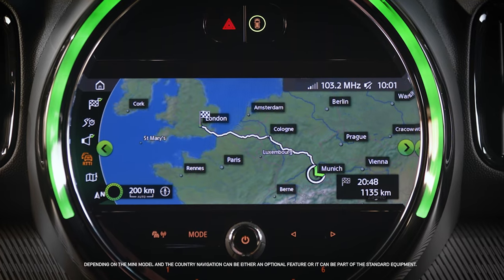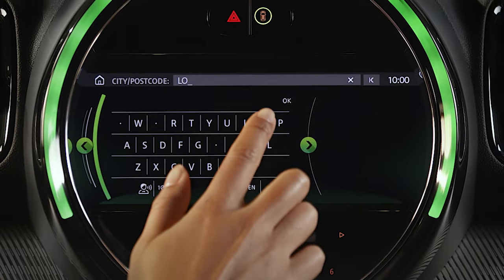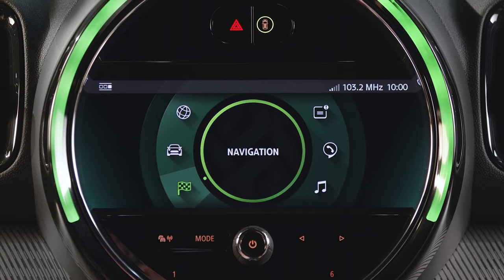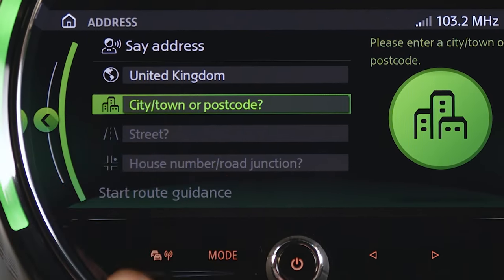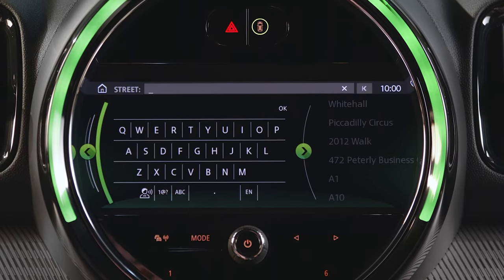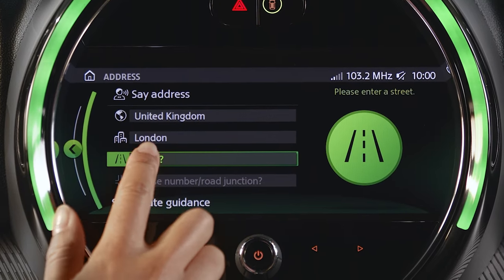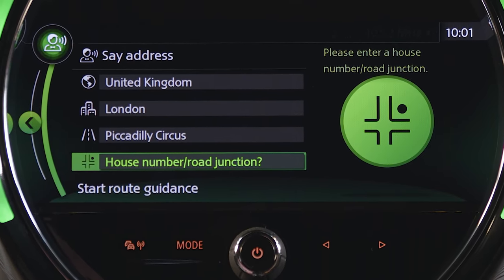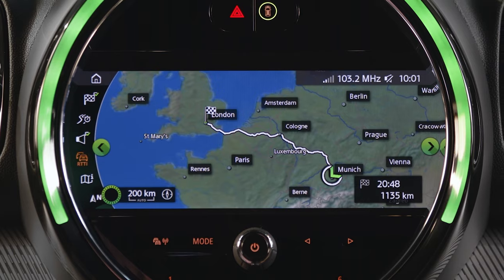How to set up navigation I MINI How-To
In this video, MINI How-To will explain different ways to input an address in the navigation in your MINI.

MINI Cooper S Countryman All4: Fuel Consumption combined: 6.5 – 6.2 l/100 km, CO2 Emission combined: 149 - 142 g/km. The values shown for fuel consumption and CO2 emissions are calculated in accordance with the measurement method prescribed in the European Regulation (EC) 715/2007 in the version applicable at the time of approval. The ranges shown take into consideration the differences in the wheel and tyres sizes selected. The values are already based on the new WLTP test cycle and have been translated back into NEDC-equivalent values for the purpose of comparison. For these models, different values to those shown here apply when calculating taxes and other vehicle-related duties that (also) focus on the CO2 emissions. Depending on the environmental conditions, a temporary peak of the combustion engine power is provided, which can be approx. 10% above the rated power. The duration of the peak performance increases with falling ambient temperature (approx. 5 s at + 25 ° C, approx. 40 s at -20 ° C). For further information about the official fuel consumption and the specific CO2 emission of new passenger cars can be taken out of the “handbook of fuel consumption, the CO2 emission and power consumption of new passenger cars“, which is available at all selling points